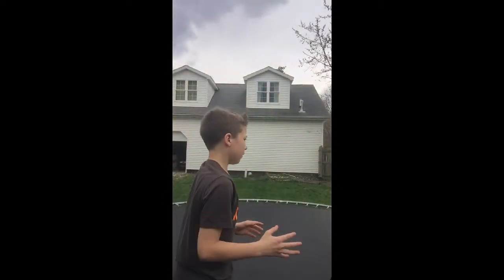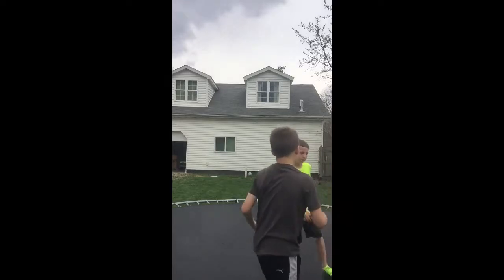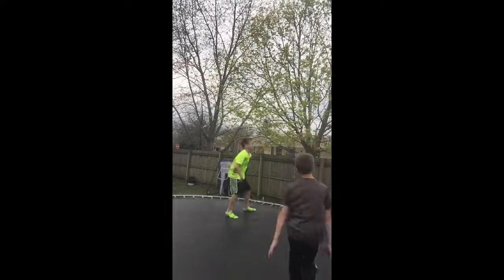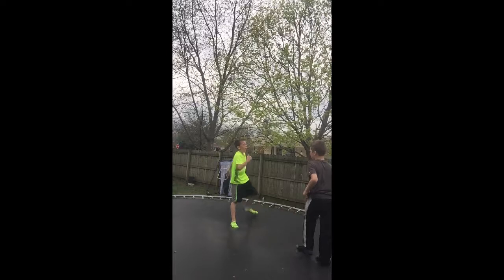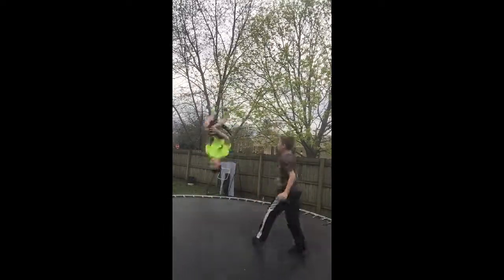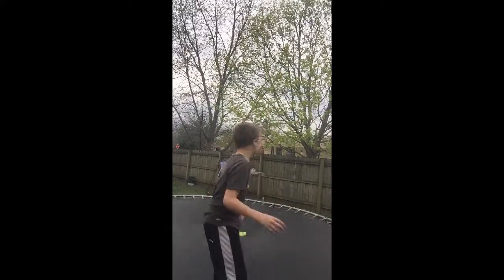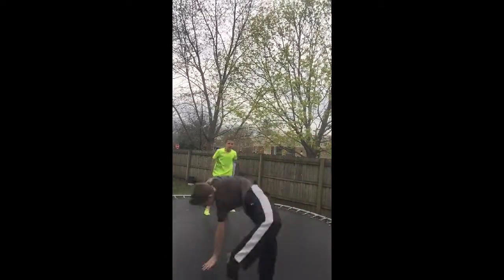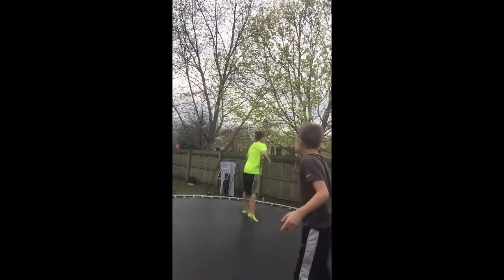TEACHING A FRIEND A BACKFLIP (HE DID IT!)